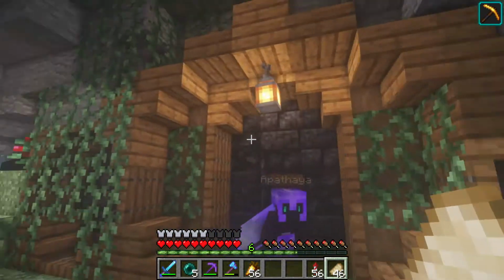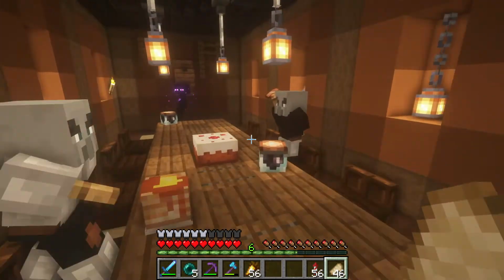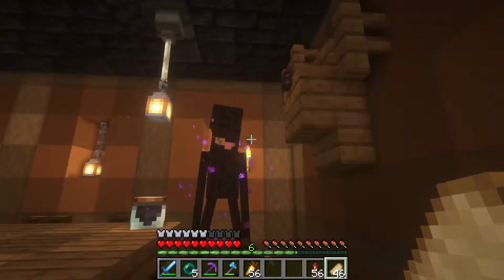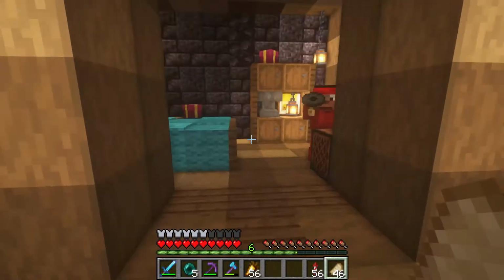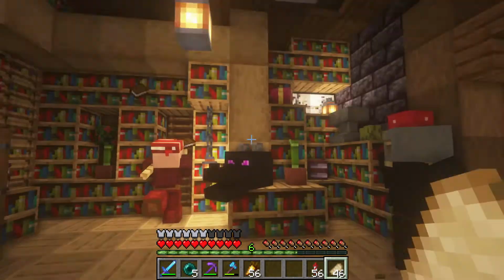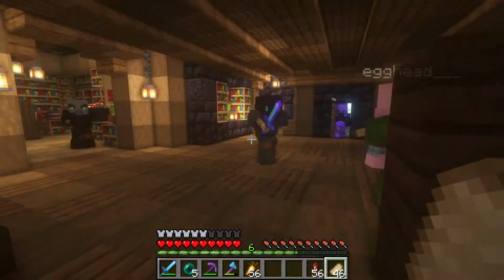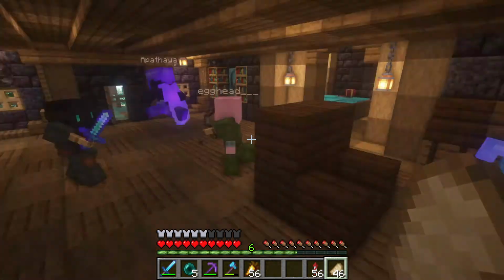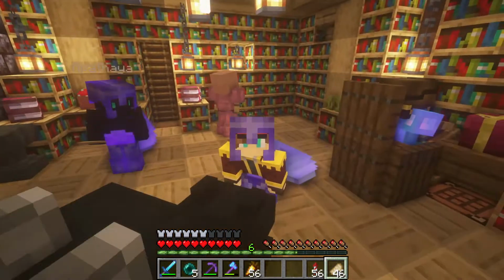Apathaya's Hobbit Hole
Spectre had asked Apathaya to build a Hobbit Hole in Shenendoah Gardens. Here's a tour!

Globecraft Season 5
Minecraft
BLS Shaders

Edited by Sioframay